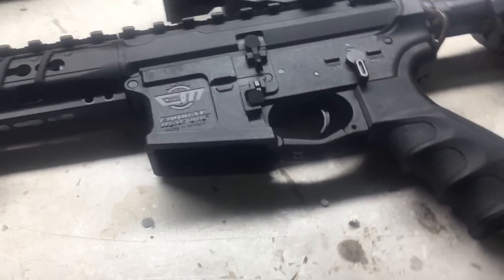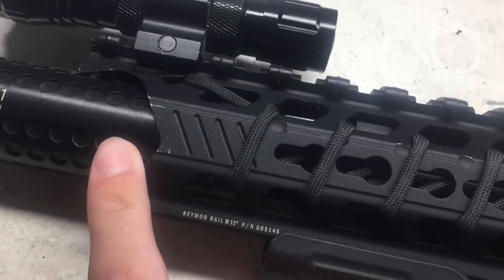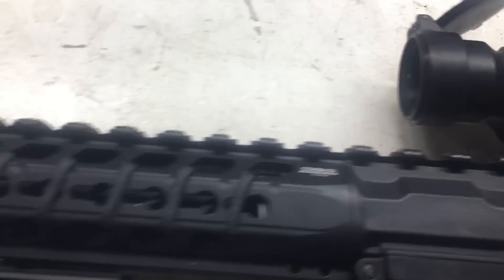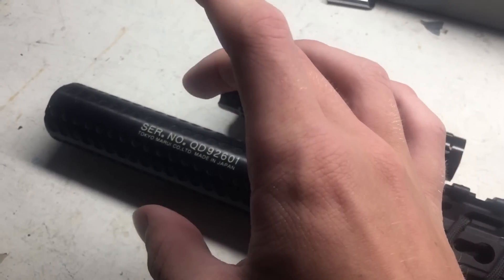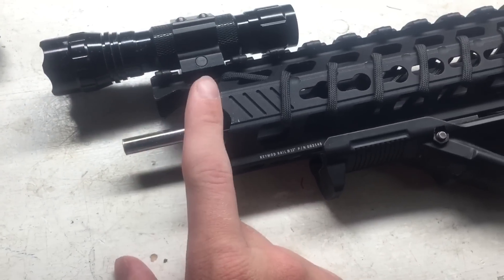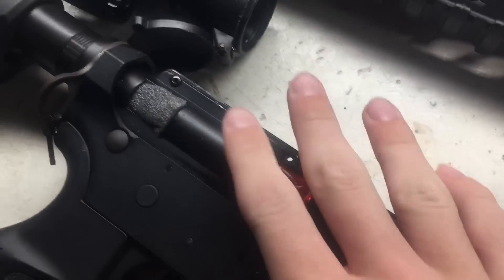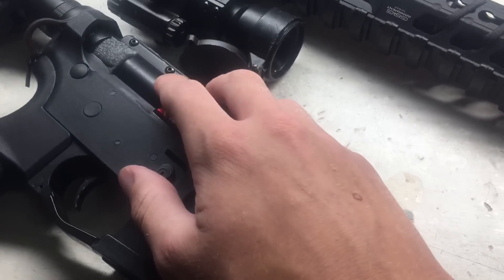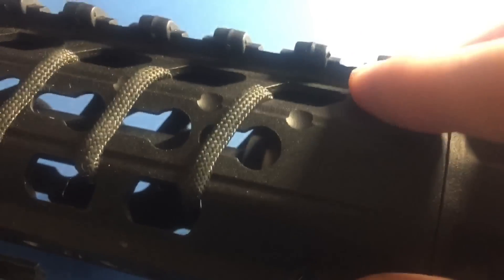The 2nd Most Silent Airsoft Gun Ever (Gun Build V2)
The Most Silent Airsoft Gun Ever (my Gun Build)

Alright so you guys seamed to like the last build I did so I made another one!

Specs
300-650 fps
1-70 rps
Silent as hell!
Looks amazing

Parts
Paracord Black
Off brand afg
1000 lumen flash light
Unknown red dot
Foam filled suppressor
Rail covers
Inferno gen 2
Kwa black bucking
Swiss arms 6.01 tight bore